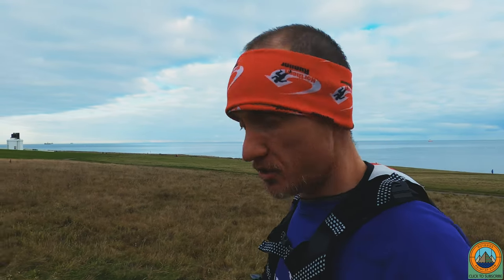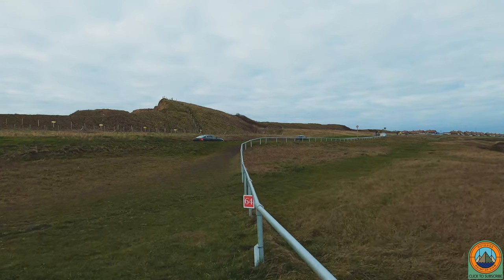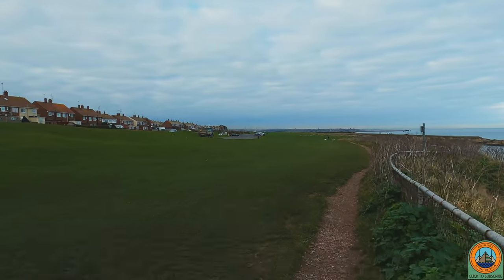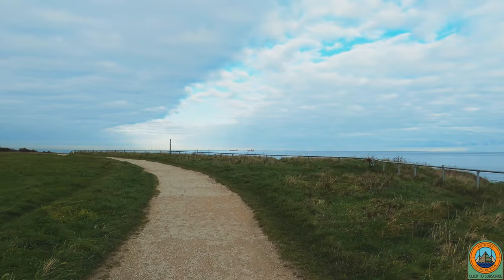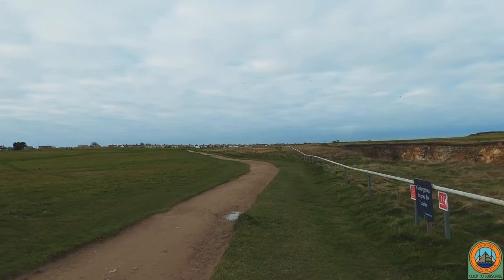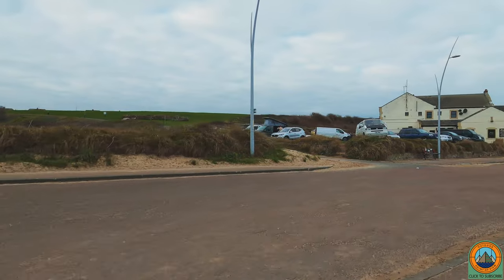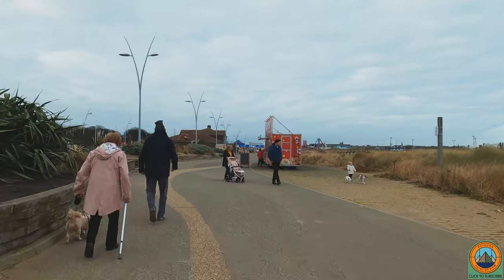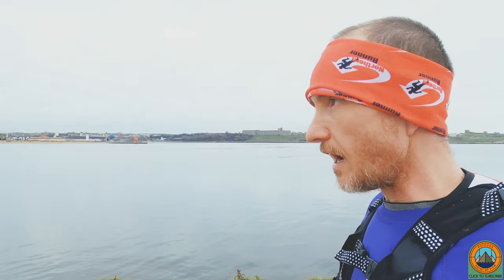Virtual Running - Virtual Run for Treadmill Scenery - Virtual Run - South Shields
Looking for a POV virtual running scenery video or YouTube virtual treadmill running scenery? Why not join The Outdoor POV on a 40 minute Virtual Run. This run goes from Souter Lighthouse to South Shields. We follow the cliff top trails and then run along the promenade once we get to South Shields. We finish the virtual run on the sea wall. It was a shame, but the gate was locked so we couldn't go all the way to the lighthouse. I really enjoyed this virtual run and it was great to have Lisa for company too.

Before beginning any exercise program, consult your physician. Read all instructions before using exercise equipment. NE3D Ltd  assumes no responsibility for personal injury or property damage sustained by or through the use of this video.

Don't forget to click on the bell to receive notifications when we upload new virtual running videos.

00:00 - Start
00:15 - Souter Lighthouse
04:40 - North East Marathon Club
09:30 - Marsden Grotto
14:00 - Great North Run
29:00 - South Shields Promenade
30:00 - South Shields Harriers
31:45 - Fish and Chips
33:30 - Ice Cream
36:30 - Ocean Beach
39:00 - Sea Wall

感谢您观看这台跑步机上的风景电影。

このトレッドミルランニングシーナリームービーをご覧いただきありがとうございます。
少なくとも週に一度は動画をアップロードしています。 よろしければ購読してください。

shkrana lmushahadat film mashhad aljari hadha.
'aqwam bitahmil maqatie alfidyu maratan wahidat ela alaql fi al'usbue. yrja alaishtirak 'iidha 'aradat.

Caricamento video almeno una volta alla settimana. Si prega di iscriversi se lo si desidera.

The Outdoor POV's YouTube channel should never be used to replace any medical advice or treatment. If you have any medical or psychological conditions, please consult your medical practitioner immediately.

By using this channel you do so at your own risk. The Outdoor POV's YouTube channel accepts no liability in part or in full for any damages or injury caused by the use of any content provided.

Do not drive or operate heavy machinery while using The Outdoor POV's audio/video recordings.

© NE3D Ltd 2020 - The videos on my channel are copyrighted. All copy, reproduction or partial use is prohibited.